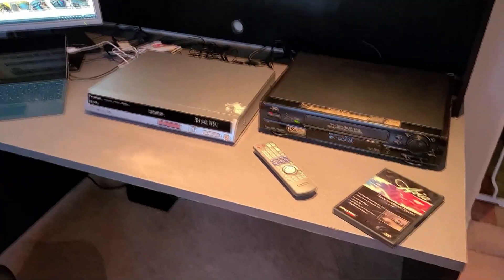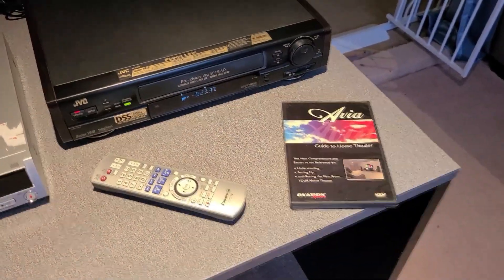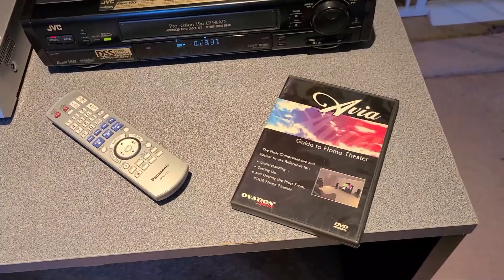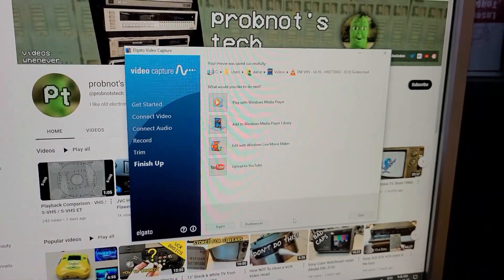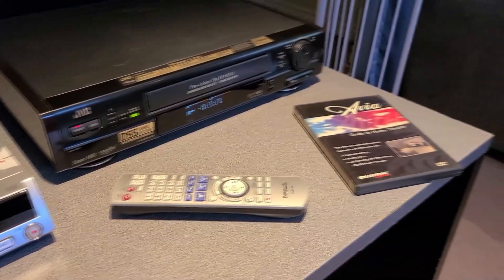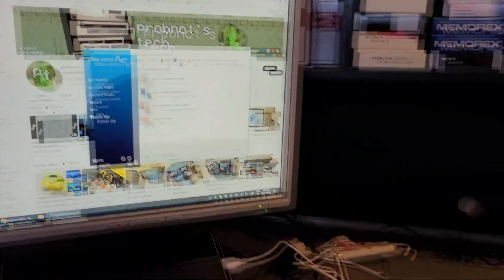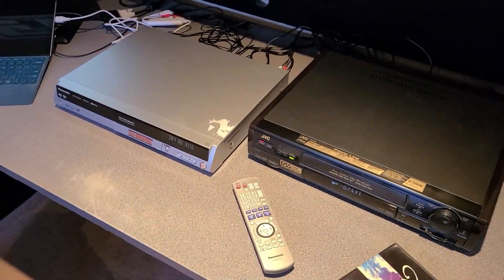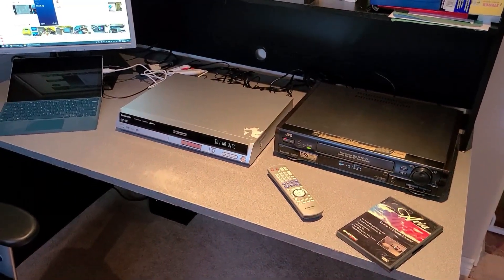Elgato's Bundled Software vs VirtualDub and huffyuv Lossless Codec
Comparing resolution and sharpness captures between Elgato's bundled software and VirtualDub / HUFFYUV lossless codec method.

Shout-out to ProbNot ) for introducing me to this DVD through his YouTube channel.  Check him out!

For this initial test, default proc-amp settings were used in Virtualdub, which is why the captured footage is over-exposed.